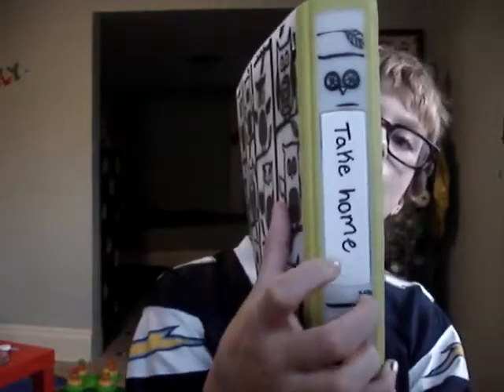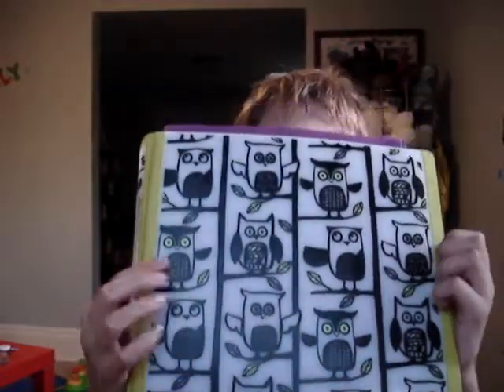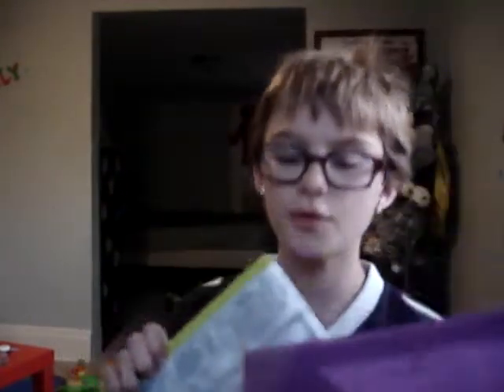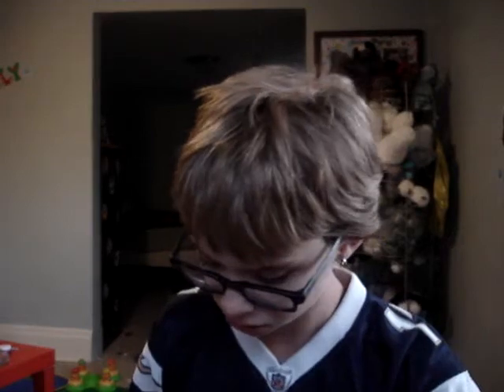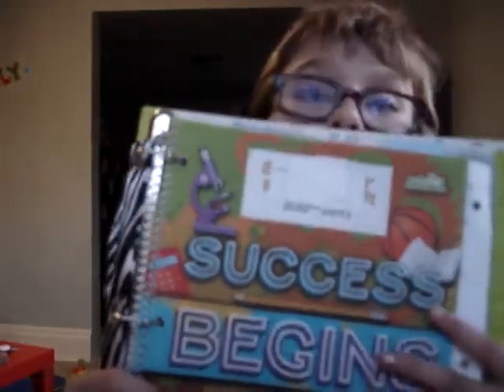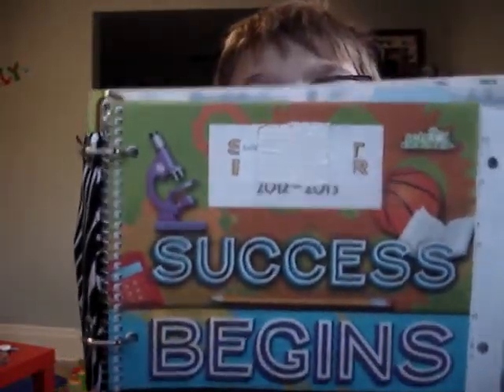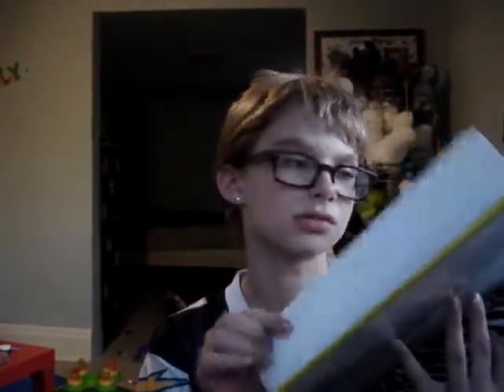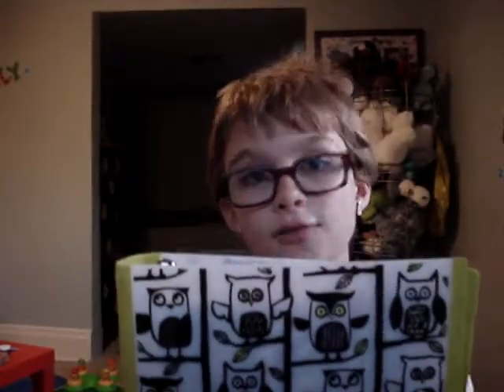Back To School: What's In My BINDER!!!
~Sally